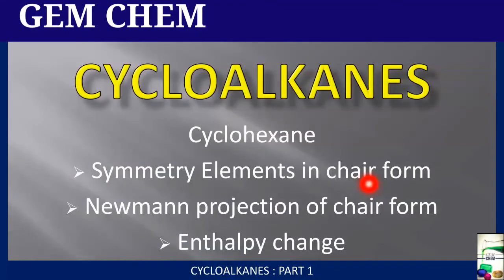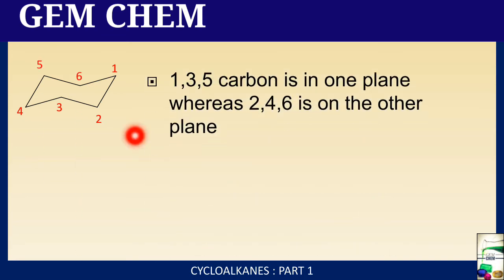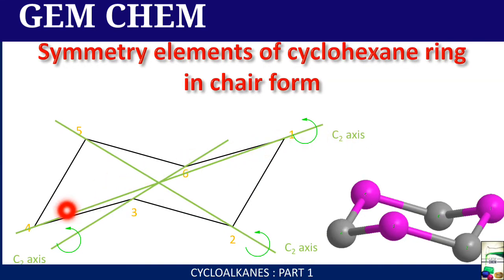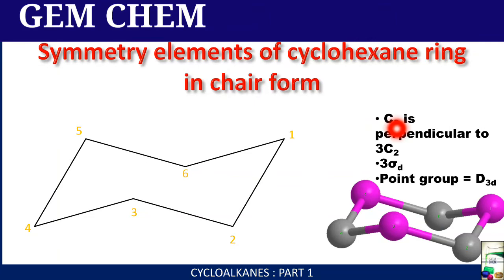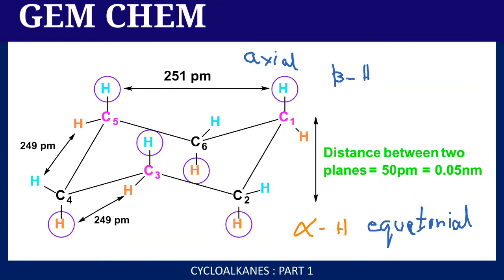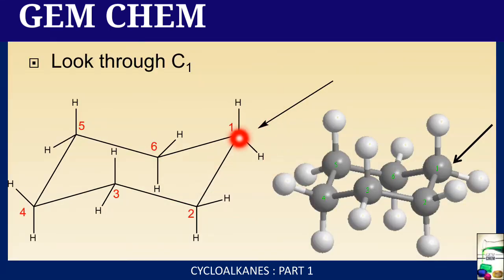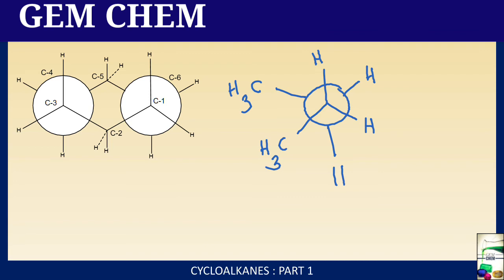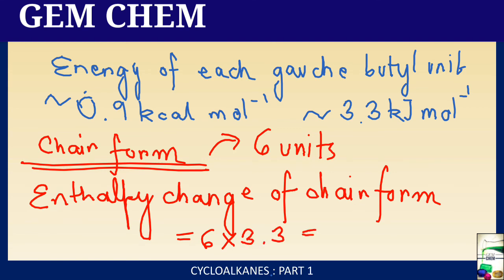Cycloalkanes|BSc 1st year chemistry|Cyclohexane|Symmetry element|Newmann Projection|Enthalpy Change